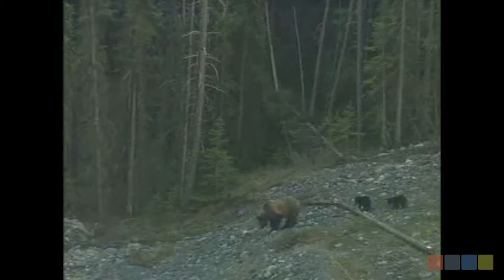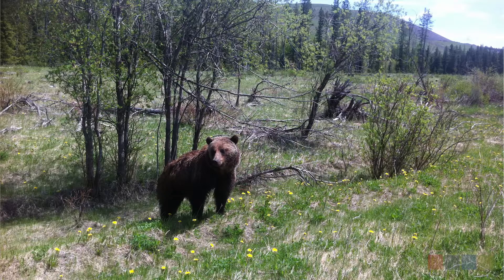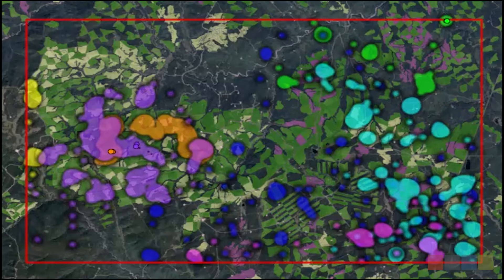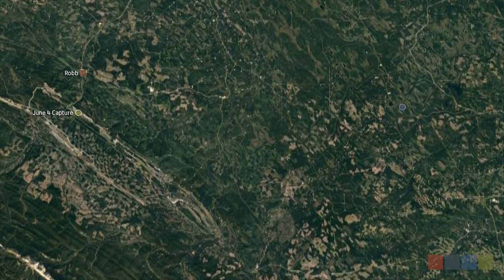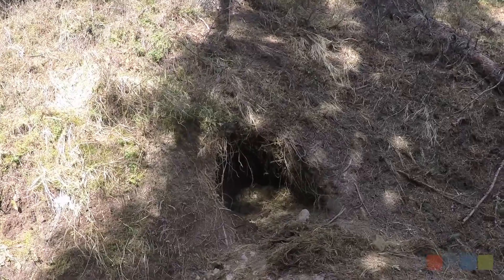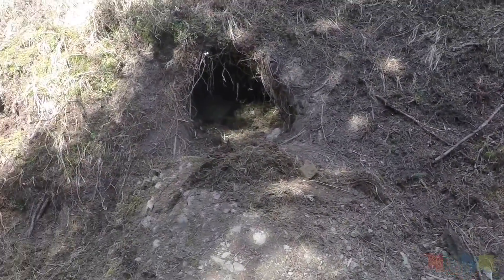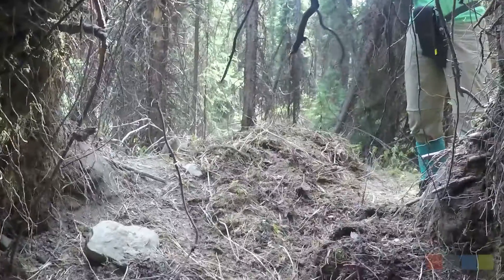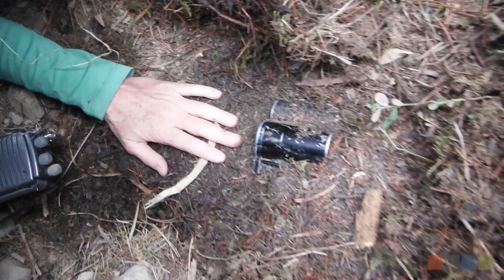Grizzly Bear Research: The Story of G163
Educational video about grizzly bear den research from the fRI Research Grizzy Bear Program.